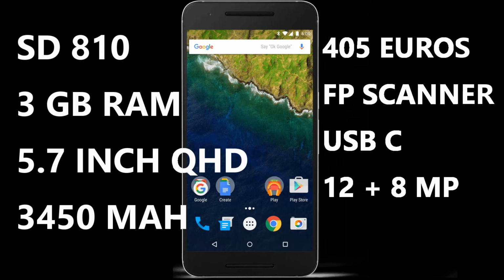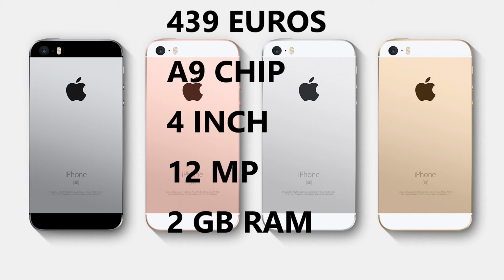Best Smartphones under 500 Euros - Late 2016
We have already checked the lists for under 200, 300 and 400 euros, so now its time to increase the budget a little. This is the list, for the best smartphones under 500 euros